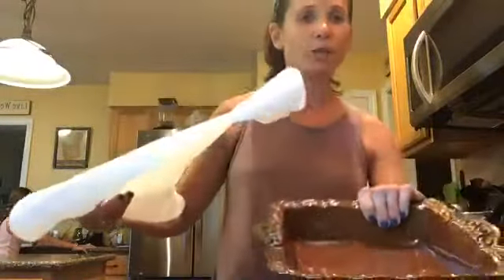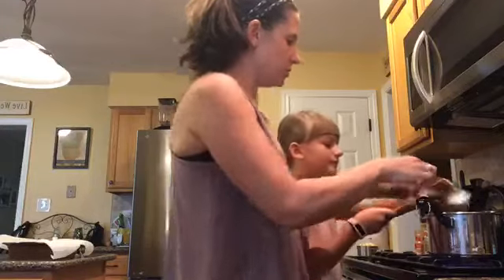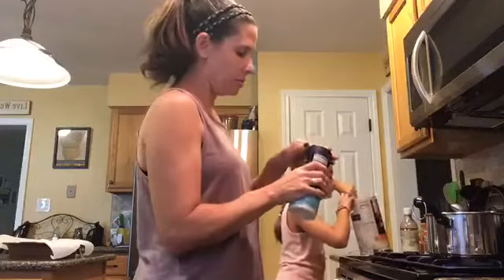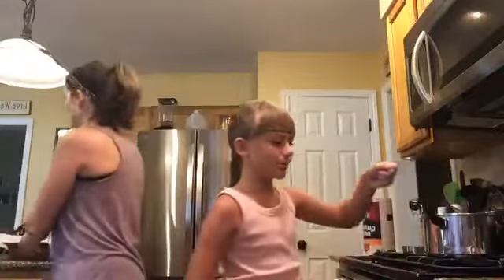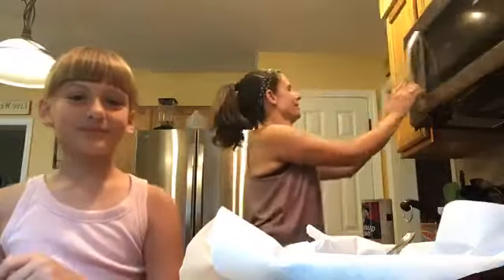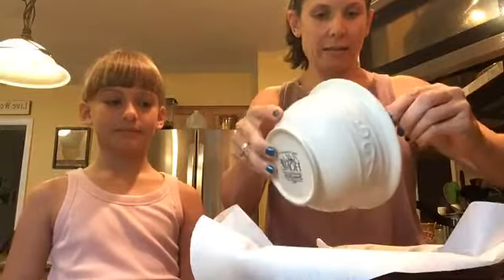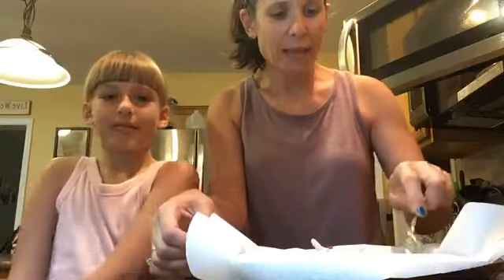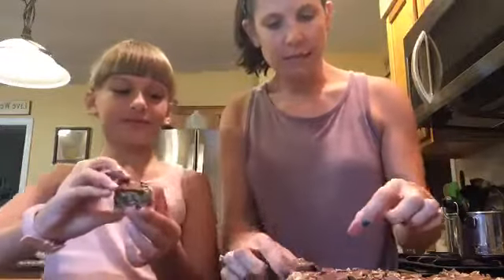No-Bake Chocolate Oat Bars | Family & Community Health Sciences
These are the perfect sneaky snacks for a late night trip to the fridge! With delicious chocolate, these oat bars are super easy to make and require no baking at all. So join Jennifer and her daughter as they show you the perfect recipe for these scrumptious treats.